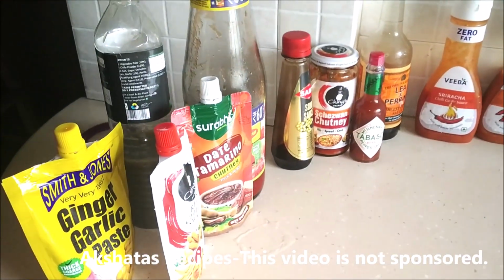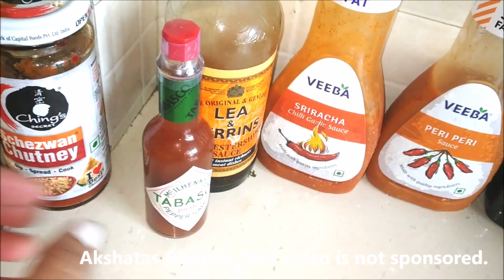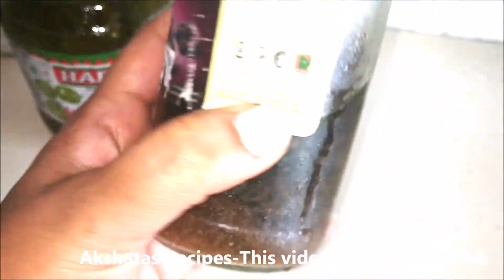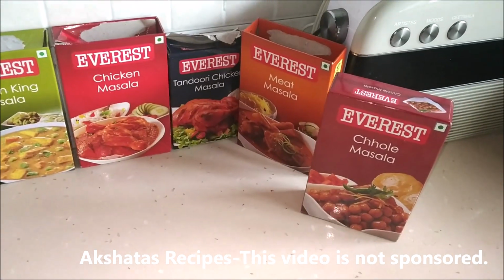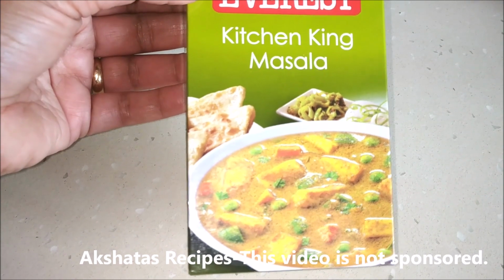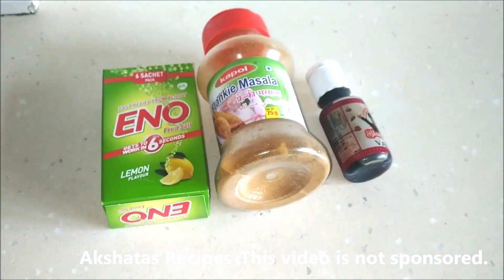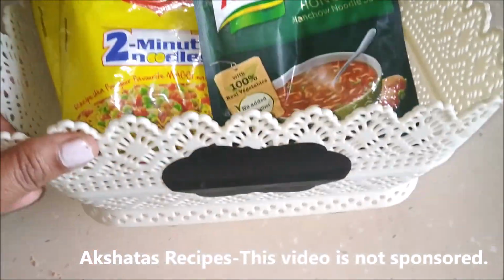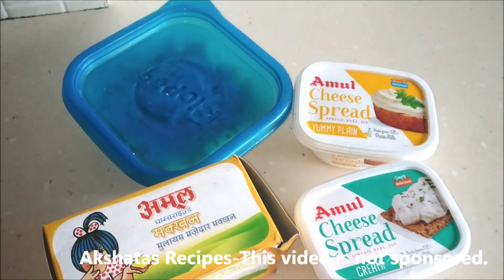WHAT'S IN MY PANTRY-INGREDIENTS I USE IN MY COOKING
Today I will be sharing with you what I generally have in my pantry that I use regularly in my cooking that elevates the taste of the simplest of recipes...